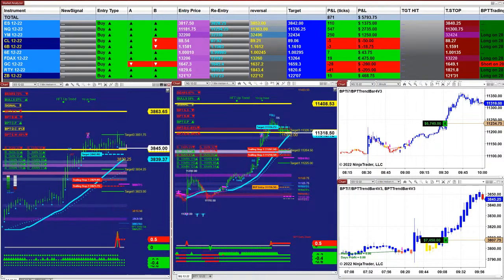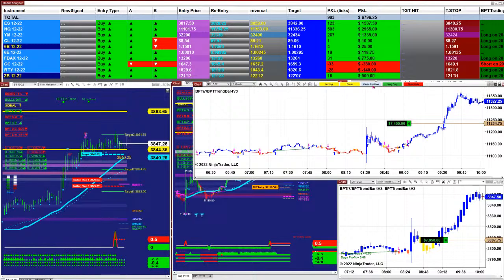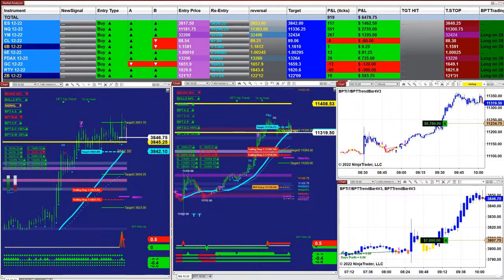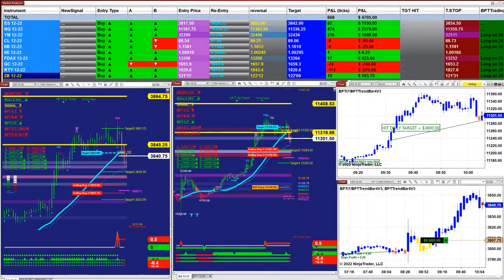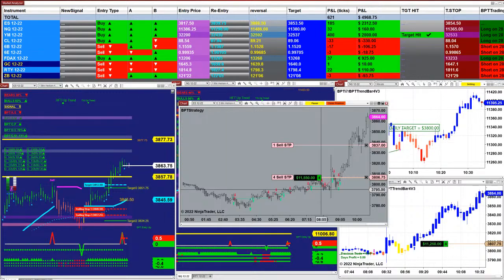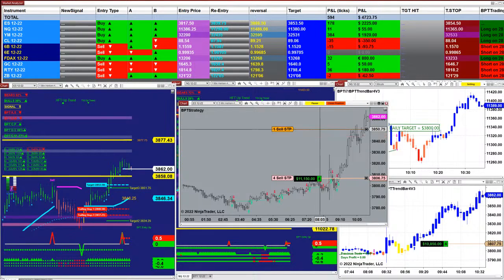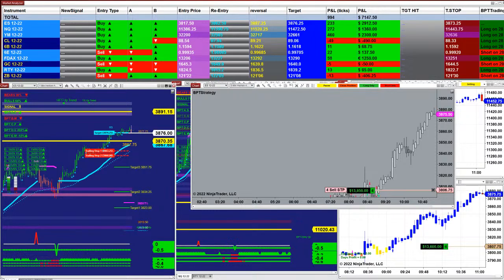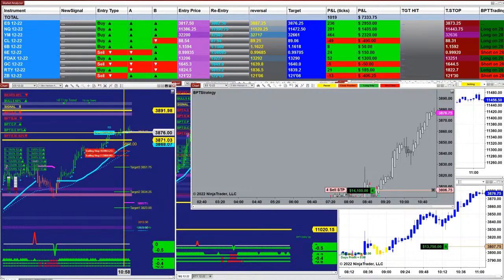automated trading | signal Strategies |12 trade pro | Crude Oil, Bonds, E-Mini S&P, 12 pro 1253